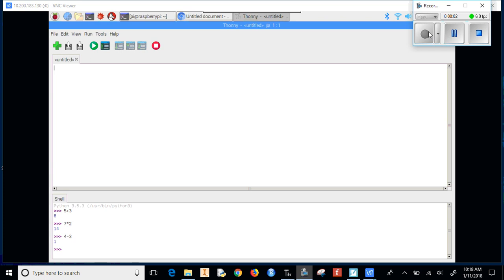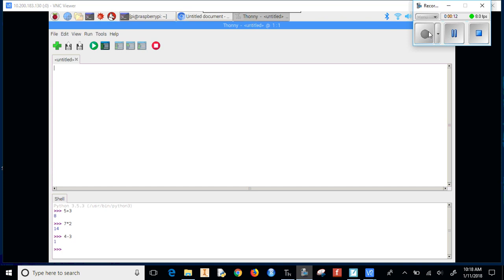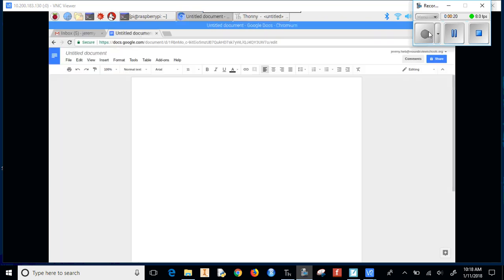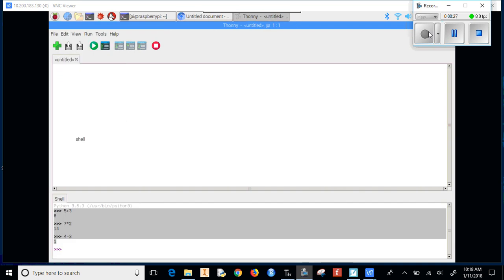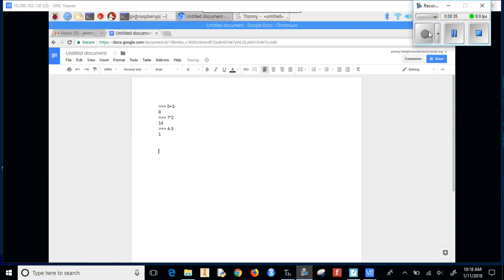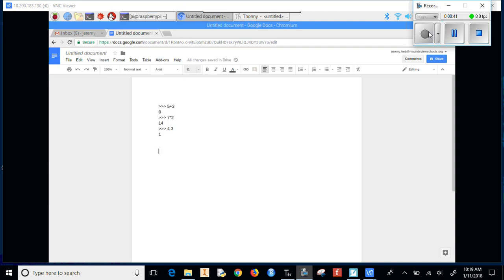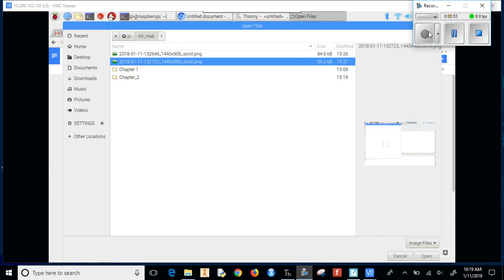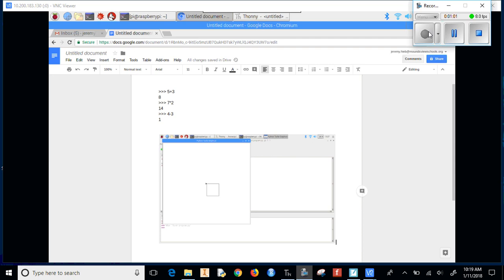Ch 1 Video 5 take 2 Putting Images in Google Docs